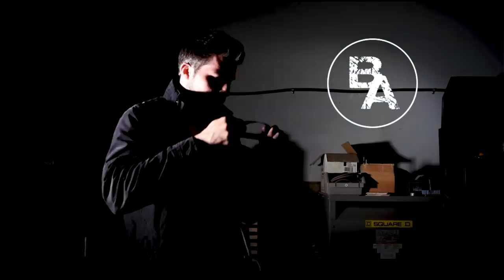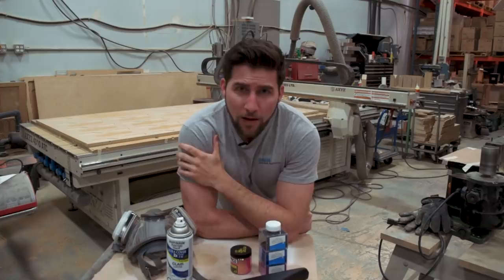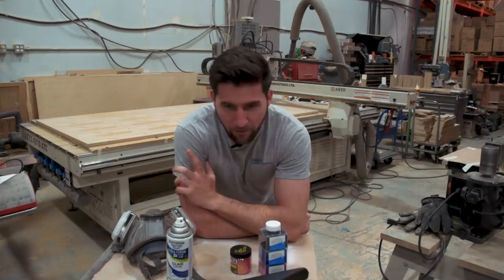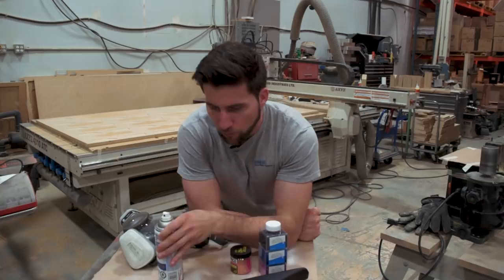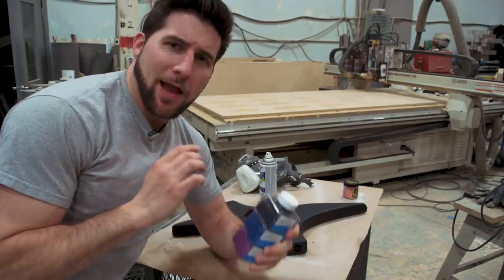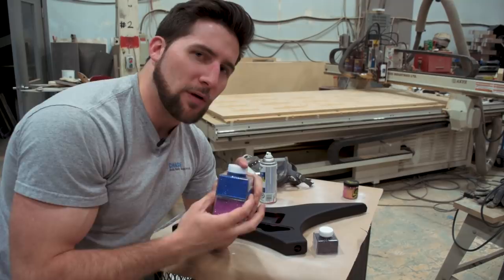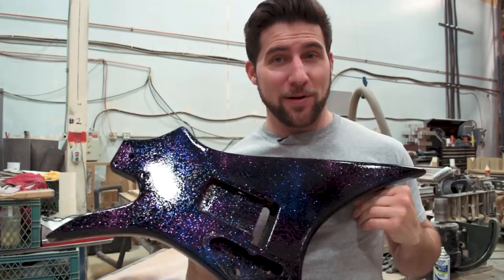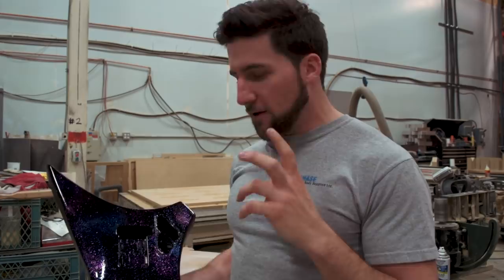Awesome Spray Paint Trick | the Nebula SparkleTechnique (Very Easy!)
In this video I demonstrate a really cool spray paint trick to create this awesome nebula sparkle finish using spray cans and dry glitter. I love this trick and I hope you guys will too.

All you need for this is your clear coat, some fine sparkle/glitter, and of course the appropriate safety equipment.